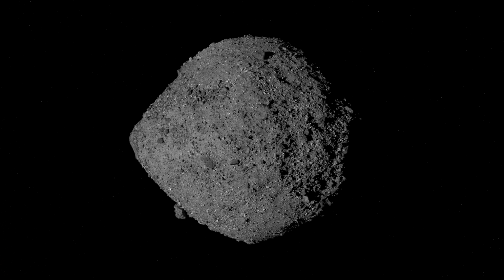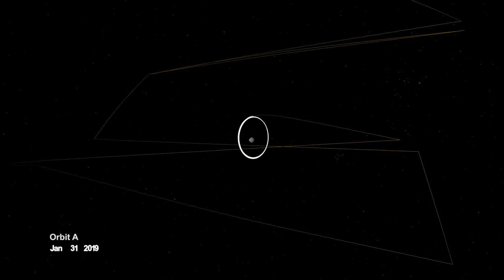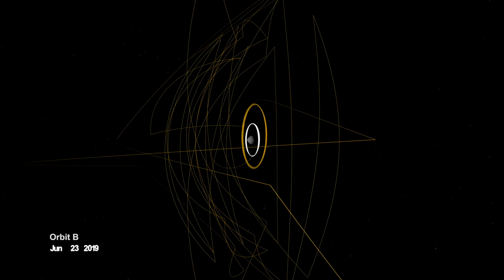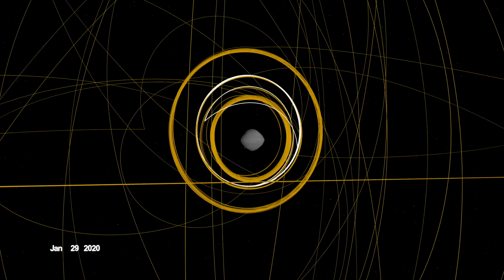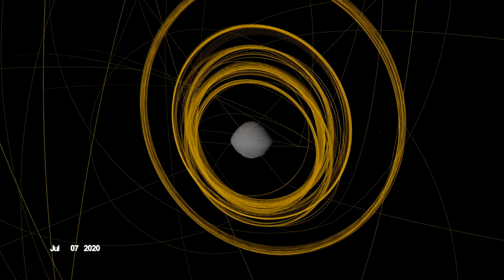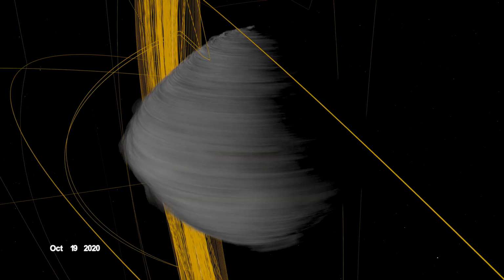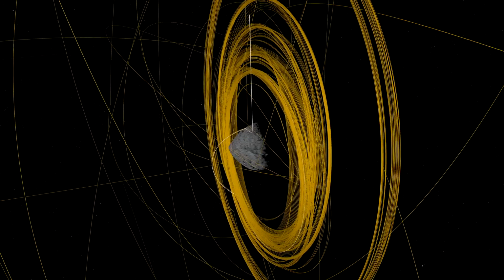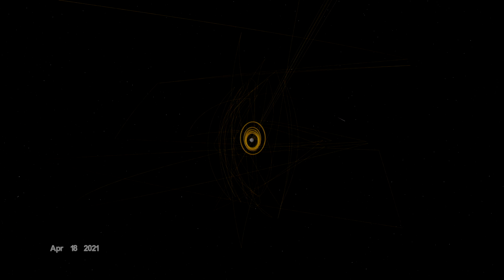A Web Around Asteroid Bennu,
This is Bennu...

One of Earth’s closest planetary neighbors…
An asteroid roughly the height of a skyscraper…
A remnant from the dawn of the solar system, made of carbon-rich rocks and boulders…

And since late 2018, the place that NASA’s OSIRIS-REx mission has called home.
When OSIRIS-REx arrived, it began wrapping Bennu in a complex web of observations – starting with a Preliminary Survey of its size, shape, mass, and spin.

On New Year’s Eve, OSIRIS-REx was captured into orbit by Bennu’s miniscule gravity, making it the smallest world ever to be orbited by a spacecraft.
In early 2019, it broke orbit to conduct a Detailed Survey.
A series of sweeping passes allowed OSIRIS-REx to study geological features at different latitudes and times of day, enabling stereo imaging and landmark-based navigation.

During the Detailed Survey, OSIRIS-REx globally mapped Bennu at only 5cm per pixel – the highest-resolution of any planetary body…including Earth.

On June 12, the spacecraft entered a new orbit at an altitude of just 680 meters – setting another record, and establishing a home orbit for the remainder of the mission.

In September, it began Reconnaissance on four candidate sample collection sites: potential locations on Bennu to touch down and collect a sample later in the mission.

OSIRIS-REx concluded its first year at Bennu back in orbit, circling the asteroid’s terminator, or boundary between day and night.
Here, outside forces acting on the spacecraft are balanced, allowing it to orbit within the same plane over time.
Reconnaissance resumed in early 2020, with close flyovers of the primary sample collection site Nightingale, and the backup site Osprey.
In mid-April, OSIRIS-REx performed the first of two rehearsals prior to sample collection.
It navigated to a predetermined “Checkpoint” about 125 meters above Bennu, then descended to within 65 meters before backing away.
After the Checkpoint rehearsal, OSIRIS-REx flew one final Reconnaissance sortie over site Osprey.
Then, it made a series of high-altitude maneuvers while rebooting its onboard processor, and preparing for its second rehearsal of the sample collection event.

On August 11, OSIRIS-REx departed its home orbit and made a four-hour traverse to Bennu’s northern hemisphere, retracing its earlier path.

After performing the Checkpoint engine burn to begin its descent, it made a second engine burn called “Matchpoint” to match Bennu’s rotation, before backing away at an altitude of approximately 40 meters.

Now, the most crucial moment of the mission had arrived.
On October 20, 2020, at approximately 11:30 am Mountain Time, the spacecraft departed orbit.
A few hours before, mission controllers on Earth had sent the commands for the Touch-And-Go sample collection maneuver, or TAG.

As they watched with anticipation, OSIRIS-REx steered itself to sample site Nightingale, maneuvering toward the small crater at the walking pace of a spider.

At 4:11 pm, the mission received confirmation: OSIRIS-REx had touched down and collected its sample.

Following TAG, the spacecraft drifted to a safe distance away from Bennu.

By the end of October, mission controllers determined that it had exceeded its goal of collecting 60 grams of asteroid material.

They directed it to stow the sample in preparation for return to Earth.
Before departing Bennu, OSIRIS-REx was given one final task.
On April 7, it flew over site Nightingale to observe how the sample collection event had changed the surface.

And with that, OSIRIS-REx had recorded its mark on Bennu and spun the last strand of its web.
In September 2023, the spacecraft will fly past Earth and send its sample home.